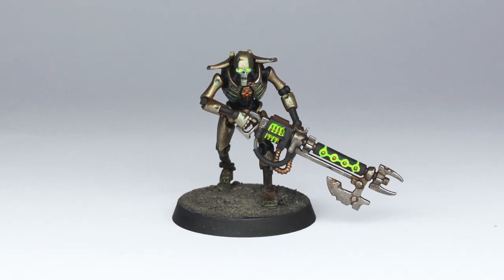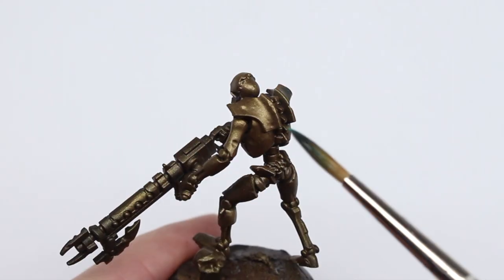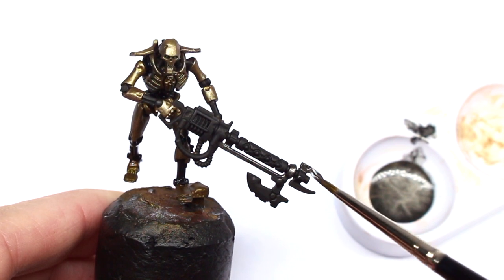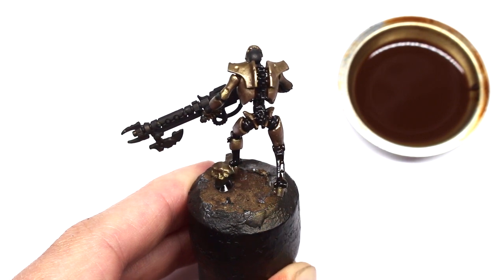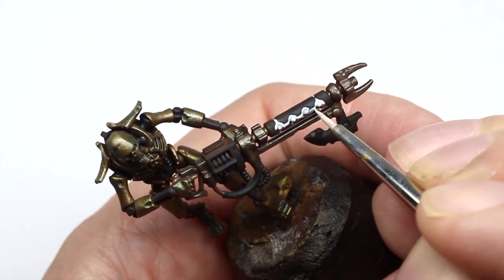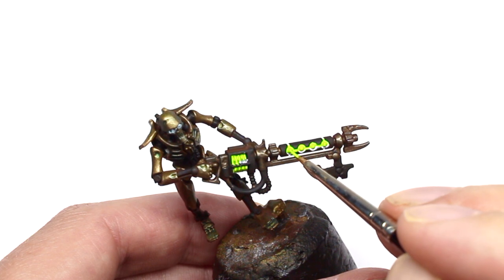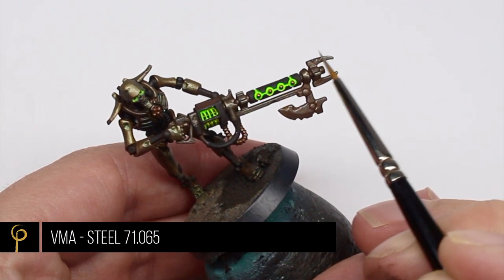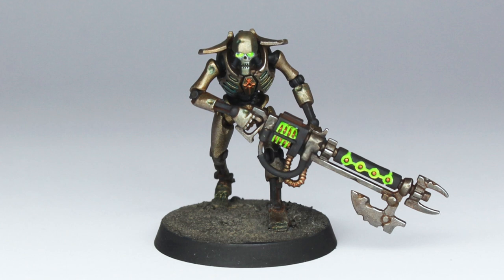How to paint Necrons Szarekhan Dynasty from INDOMITUS, 9th Edition Warhammer 40k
We were fortunate enough to receive an early copy of the upcoming Indomitus box by Games Workshop for Warhammer 40k 9th Edition. So to celebrate the launch of a new edition we thought we'd make a bunch of tutorials for you using models from the box. Enjoy!

Paint's used:

S75 Victorian Brass
S75 Moonstone Alchemy
S75 Despair Green
GW Screaming Bell
VMC Black 70.950
VMA Steel 71.065
MCS Steel 77.712
Daler Rowney White Ink
Daler Rowney Light Green Ink

Paint list key:

GW: Games workshop
VMC: Vallejo model colour
VMA: Vallejo model air
VGC: Vallejo game colour
VGA: Vallejo game air
VMCS: Vallejo metal colour series
SC: Scale 75